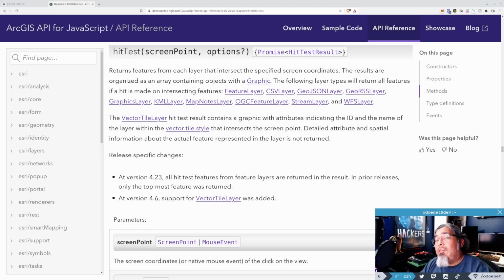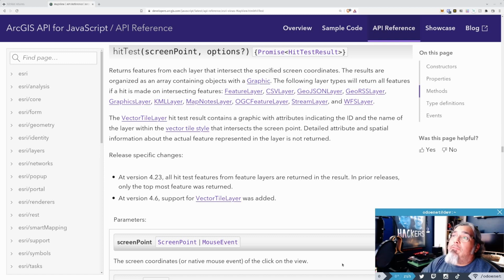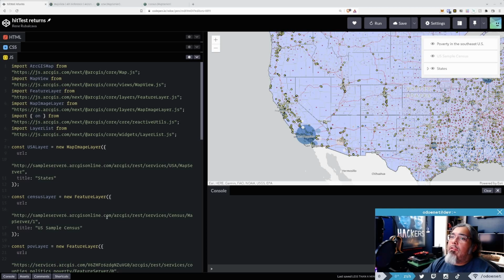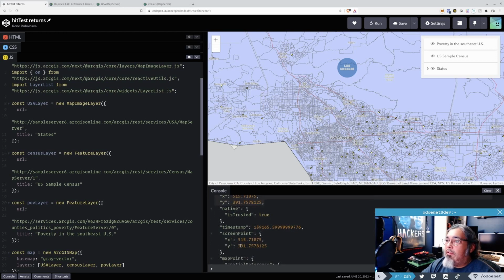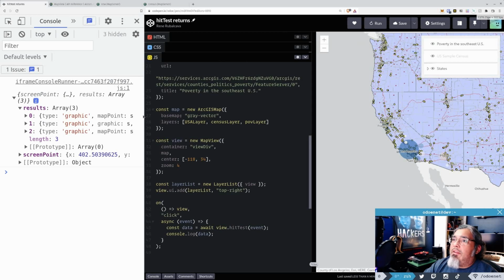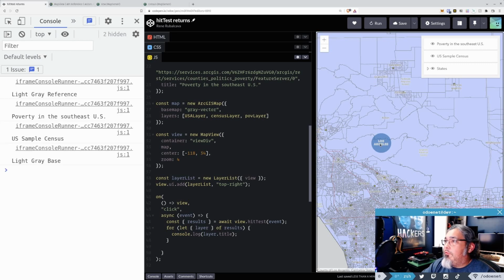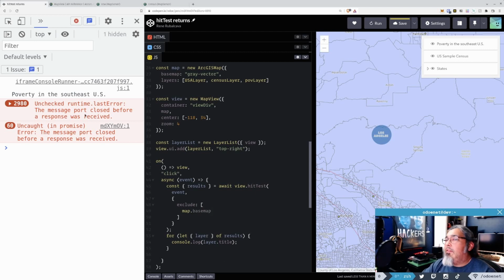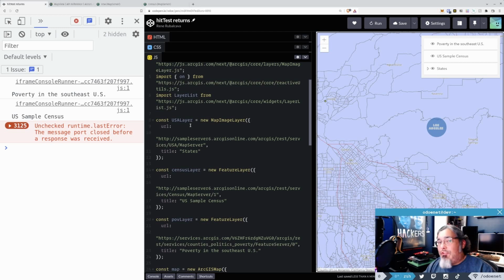The return of hitTest in the ArcGIS API for JavaScript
The hitTest in the ArcGIS API for JavaScript is a great way to build interactive web mapping applications that can quickly find features on the map for you. It can grab all the features currently drawn and has the ability to include only certain layers or exclude some entirely!

ETH/BSC/Matic/Sol Tips
0xAa645E5C151Fec78Ba2A69BdE13d8Ab9648D9b9F

addr1qxzaexhem3zc3pszru0n8fuwe2jepzfpg3zgh35j0au79h4khr46ttwax64m6vjm6qf48l6a7ypmappk7an224qtp88svqeazf